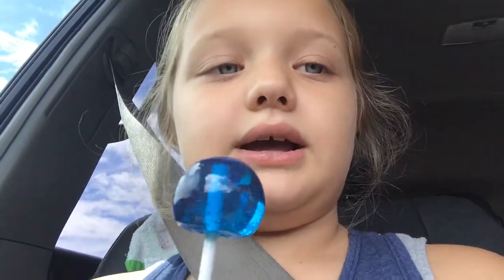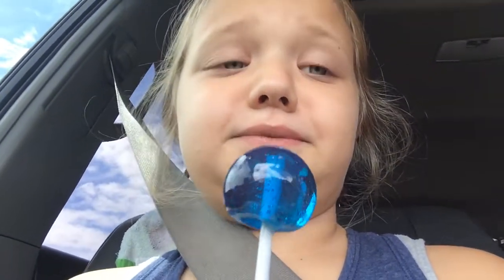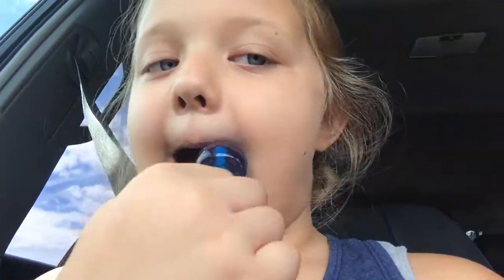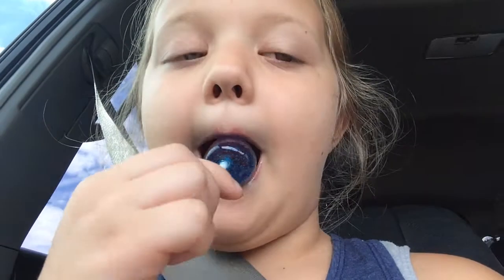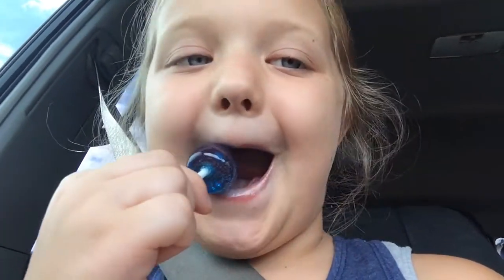Lip Gloss Life Hacks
Lip Gloss Life Hacks. DIY Lip Gloss In The Car With Aubrey: Life Hacks. Oops! I forgot my lip gloss at home but no worries I have the perfect solution and all you need is a sucker. Watch me make my own lip gloss in the car!